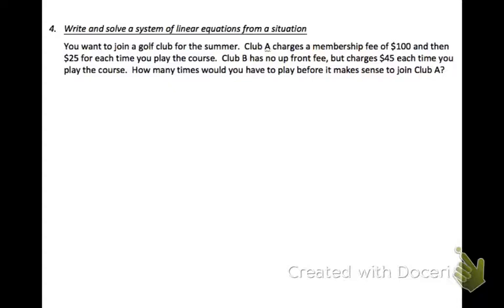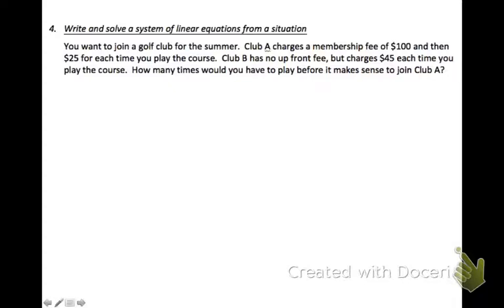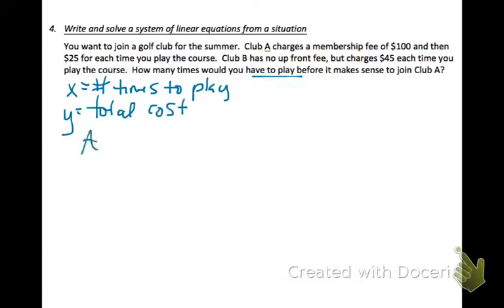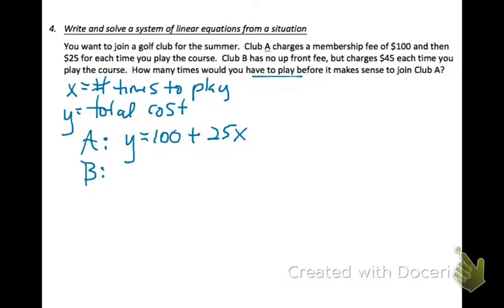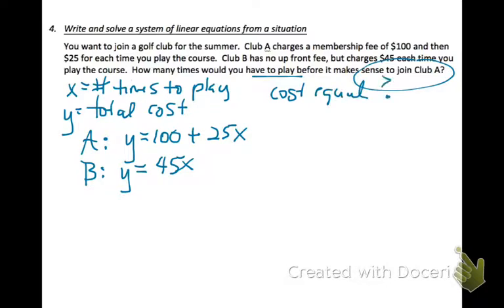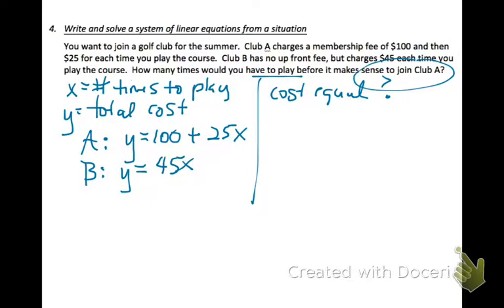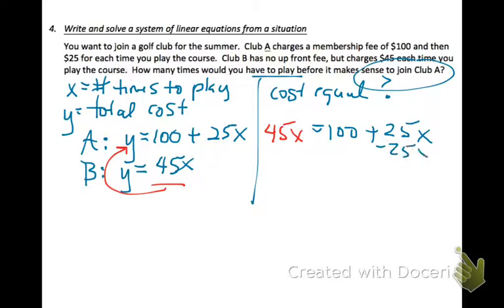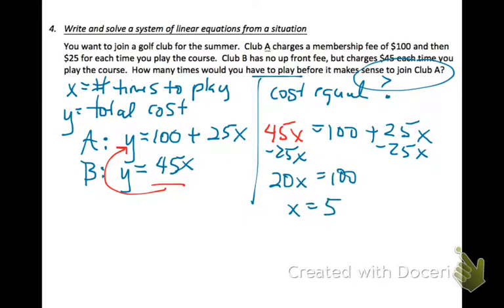Unit 8 Study Guide #4